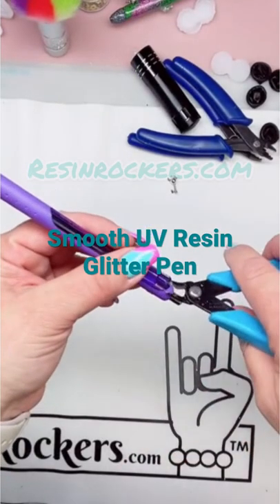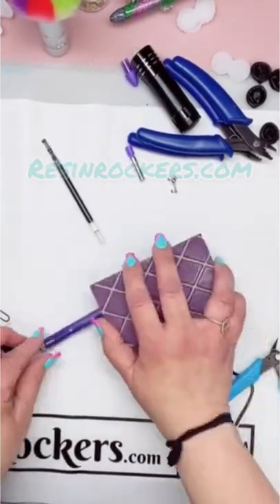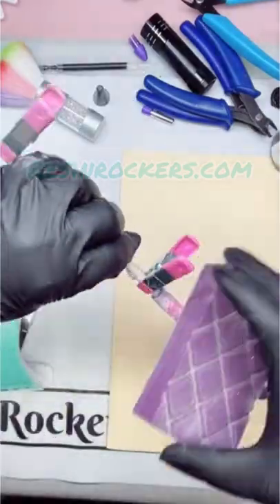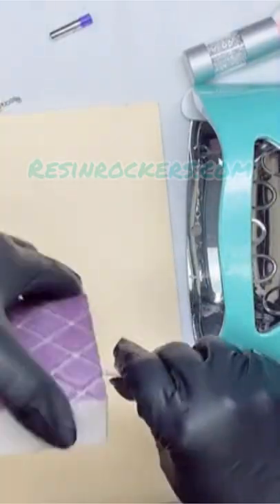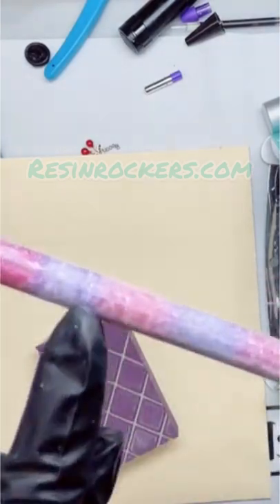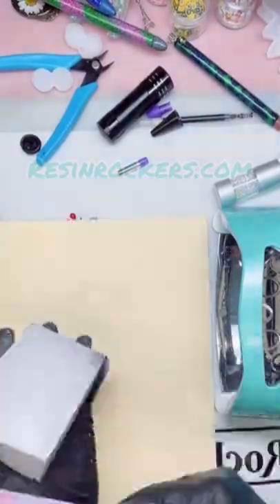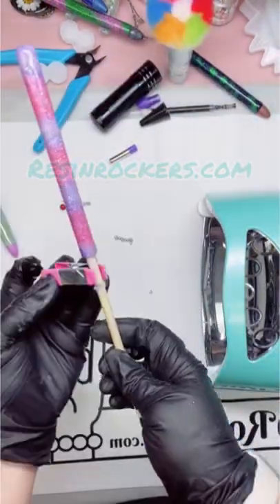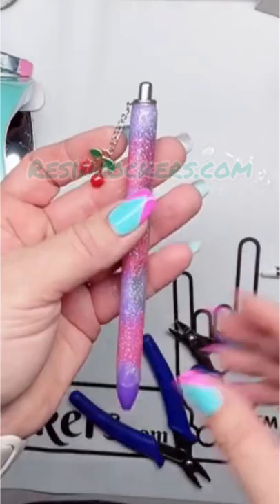How to Make a UV Resin Glitter Pen with No Bumps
How to make a pen with Resin Rockers UV Resin, ensuring a nice, smooth glass-like look and feel. Make your pen smooth, not bumpy with this easy technique.